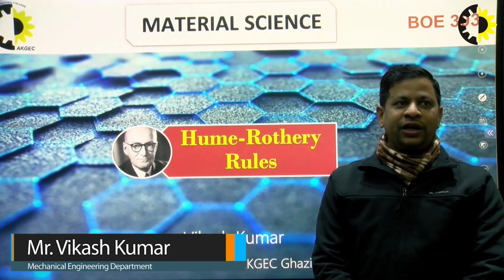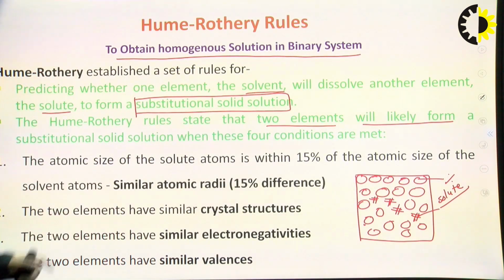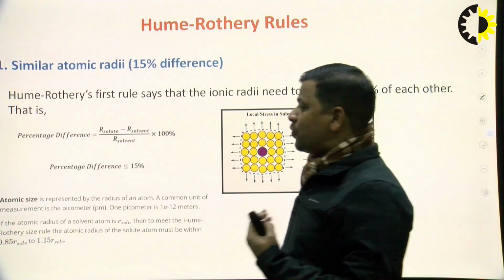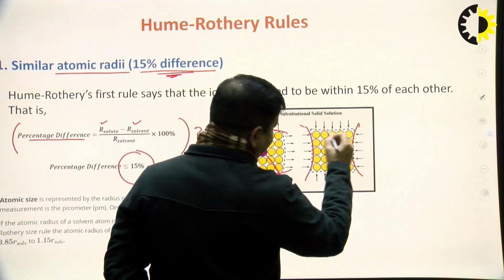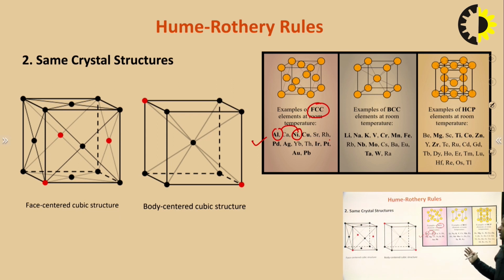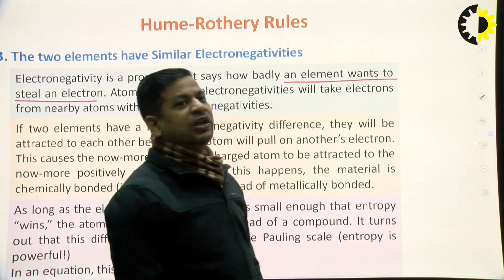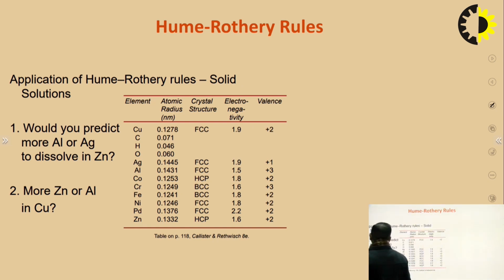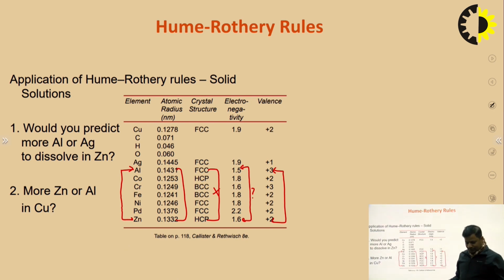HUME ROTHERY RULES || MATERIAL SCIENCE || LECTURE 04 BY MR VIKASH KUMAR || AKGEC